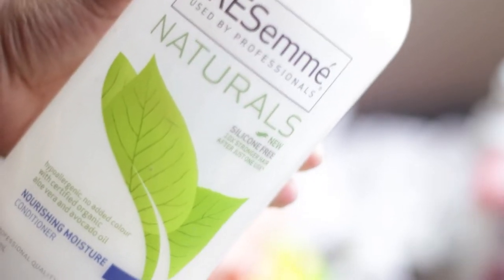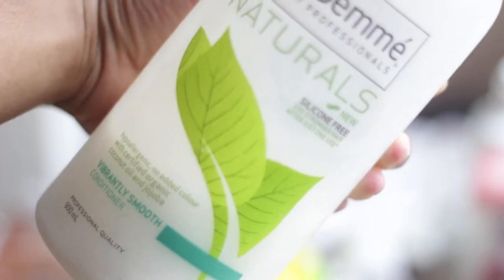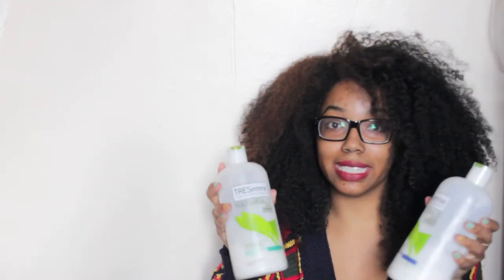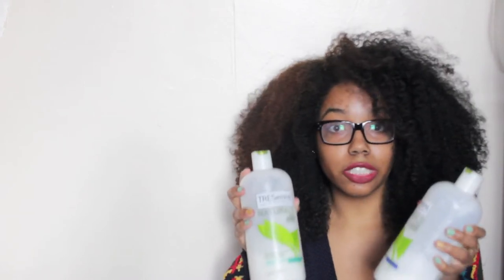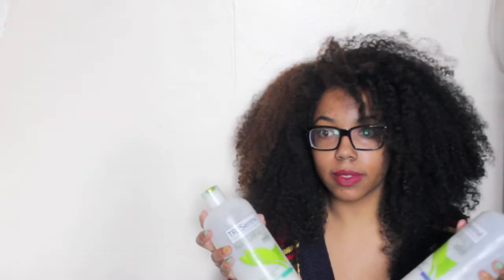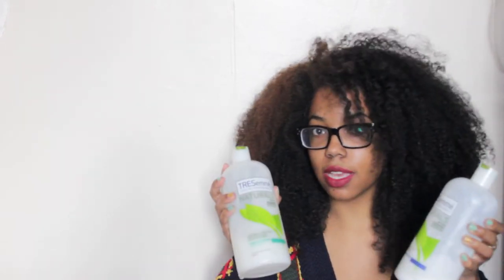Cinni's Compare & Contrast - Tresemme Naturals Conditioner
This is a review of the Tresemme Naturals Nourishing Moisture & Vibrantly Smooth Conditioner.
I BOUGHT both of these with my own money.

Music at the end Bullet To Knowhere - Sour Apple Bitter Women